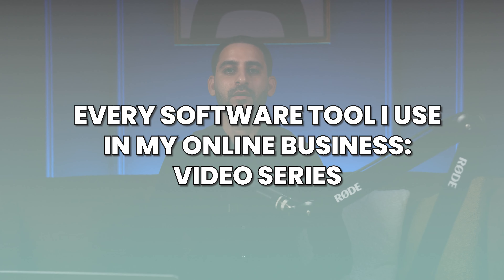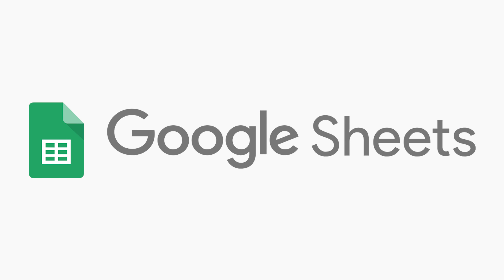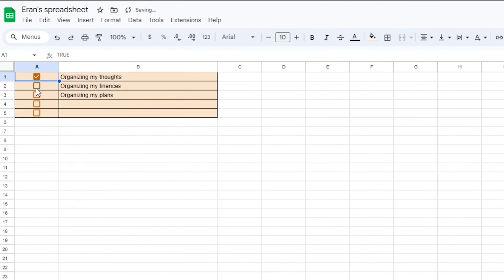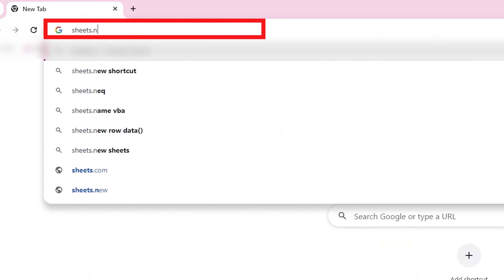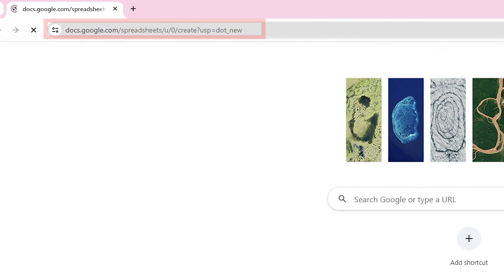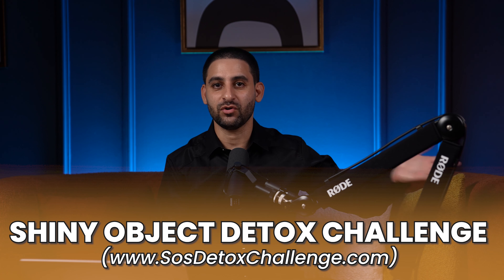All My Software Favourite Tools #6: Google Sheets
This video is part of the "All of my software favorite tools" series! In this episode, we'll be covering Google Sheets

Google Sheets is a web-based spreadsheet software that is free to use, and it's an awesome software that can help be more efficient with your online business

You can use Google Sheets to track your earnings, organize tasks, and things along these lines

If you want to try out Google Sheets, you can try it for free by typing this URL link to your browser

If you want to see the full list of all the software tools I use in my online business, check out this

0:00 - Welcome

0:15 - How to open up a Google Sheets spreadsheet?

0:32 - What can you use Google Sheets for?

1:02 - Why should you use Google Sheets?

1:22 - Is Google Sheets better than Microsoft Excel or other spreadsheet software?

1:32 - Closing